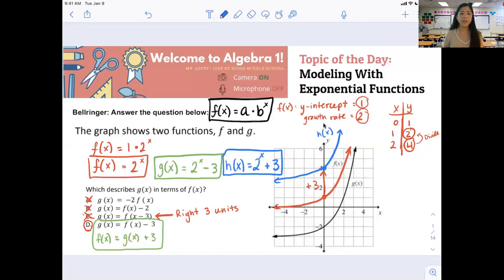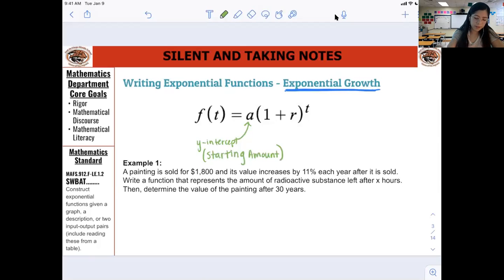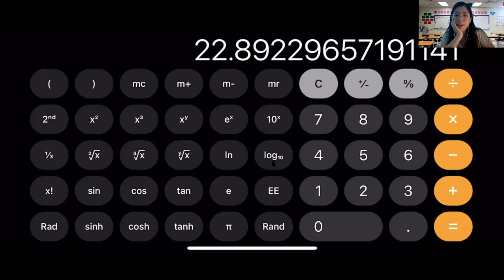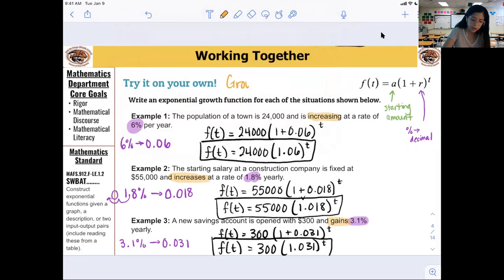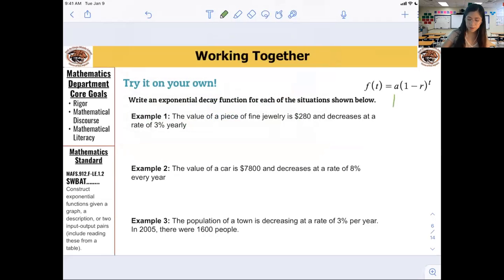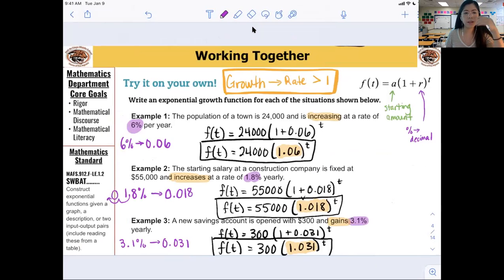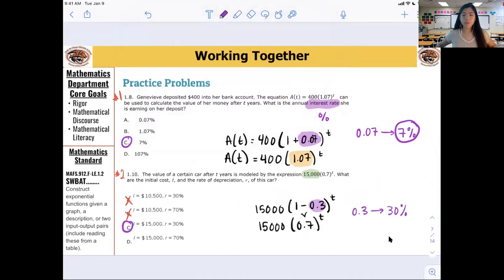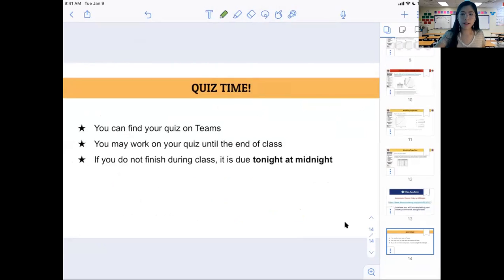February 19th: Modeling With Exponential Functions